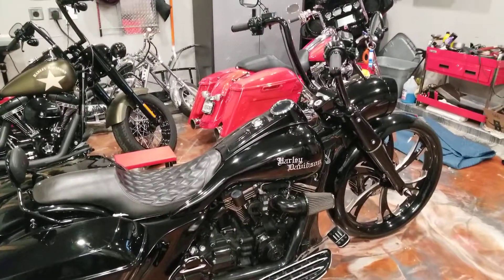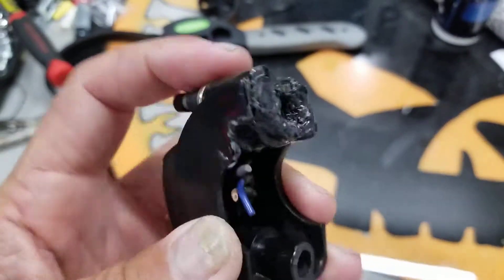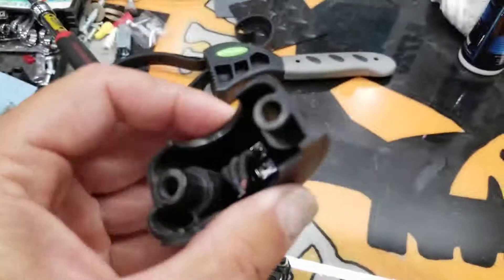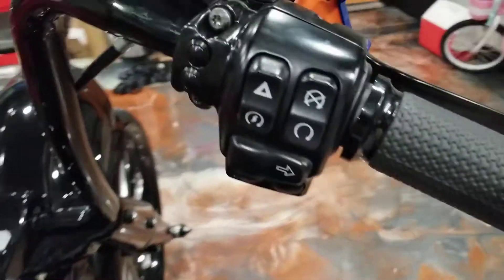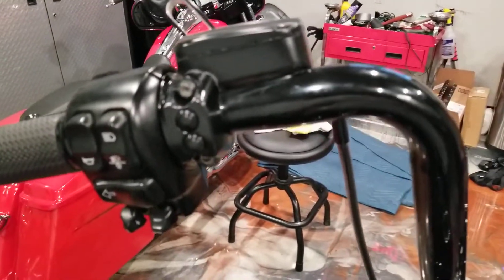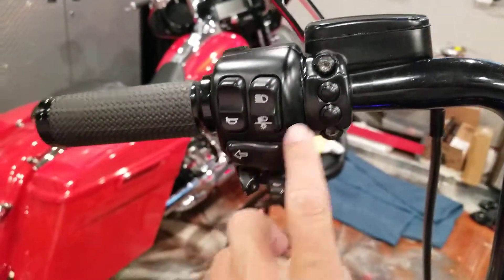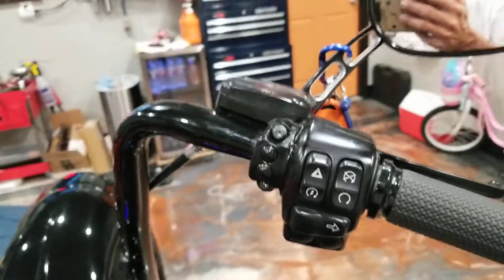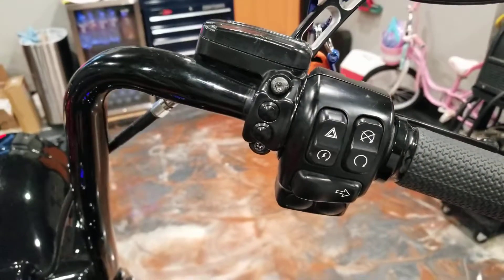Harley air ride grip switches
I put on the old style grip switches about 3 years ago when that's all that was available at the time. They are made out of cheap plastic and run about $80 each. Stay away from those style switches. I pulled my front brake and the clamp literally broke in half. I tried JB Weld to hold it together until I could get home. Definitely not a permanent fix. I have since replaced the switches with the ones made by Dirty Air. These new switches are all metal and filled with waterproof epoxy over the electrical connections. Much higher quality. I probably wont ever have problems with them. Here is the link to buy them.  I have them installed in my 2014 Road King.